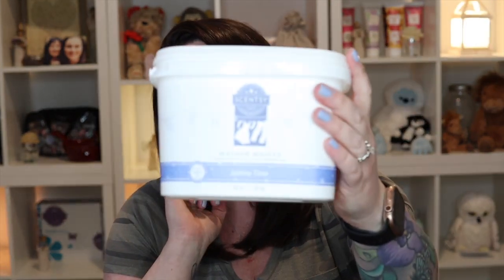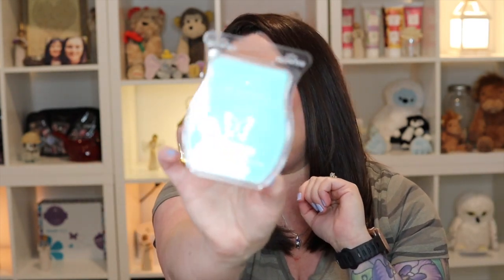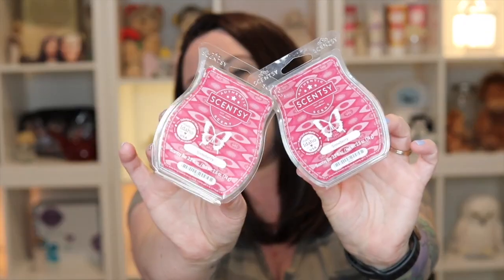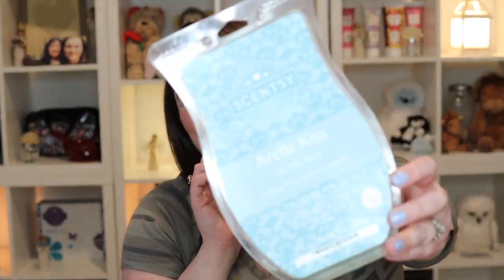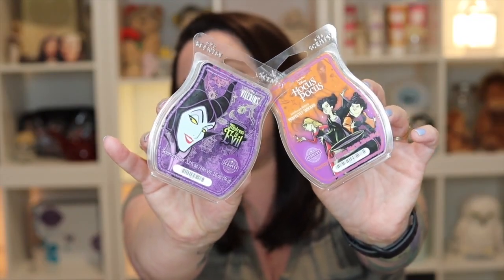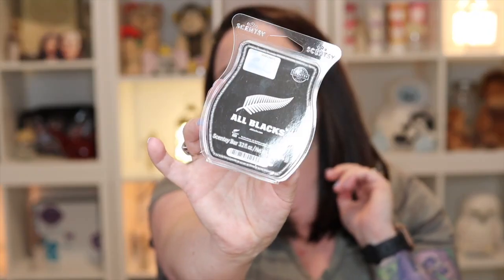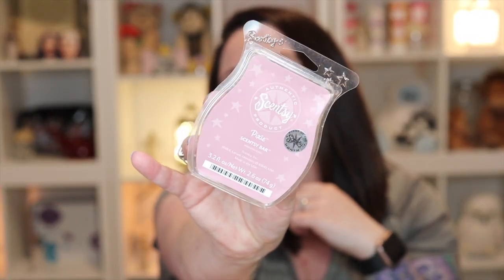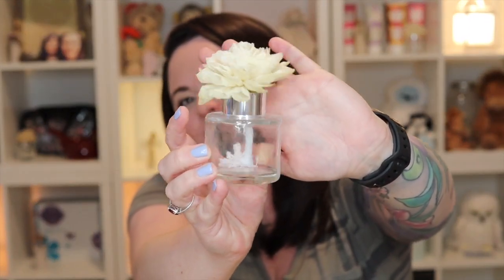What I Have Been Warming!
Hey Friends!
It's been a couple of weeks so let's chat about what we have been getting through at the Rowberry House!

What Have You Been Warming?

Our Mailbox:
1123 12th Avenue Rd.